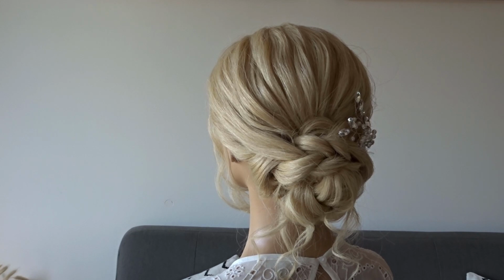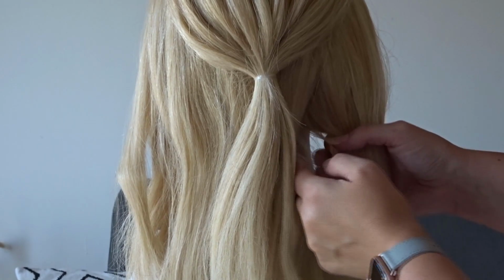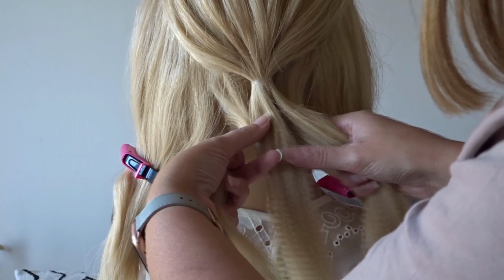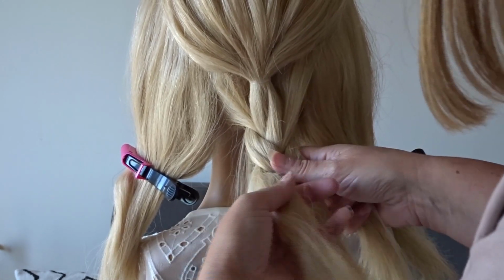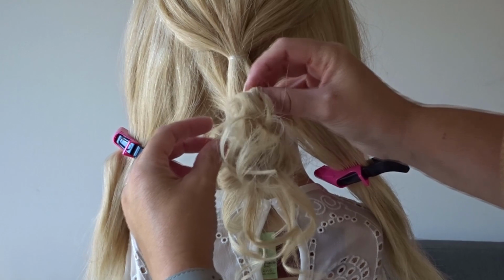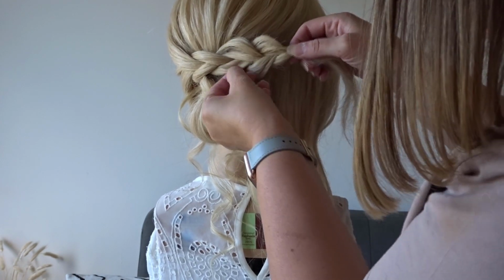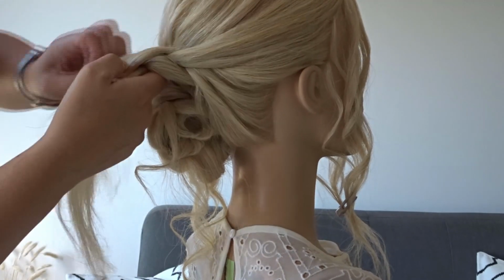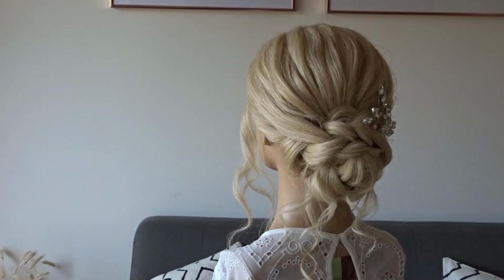loose bun hairstyle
Loose bun hairstyle. Follow my step by step instructions to recreate this easy, low messy bun updo. A lovely, loose and curly hairstyle with simple, clear instructions. Only takes a few minutes from start to finish, so perfect to do on yourself. Ideal for every day, or perfect for bridal or bridesmaids hairstyles